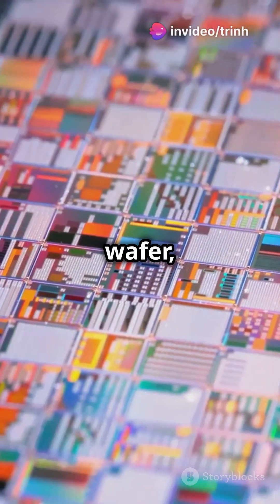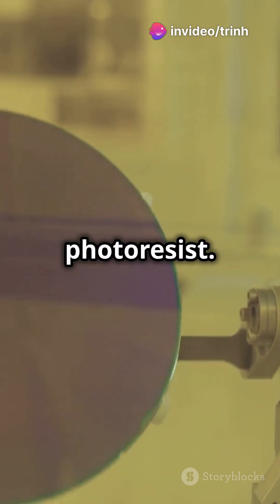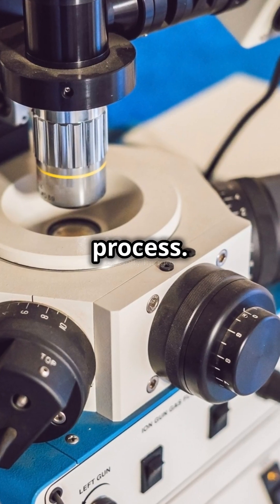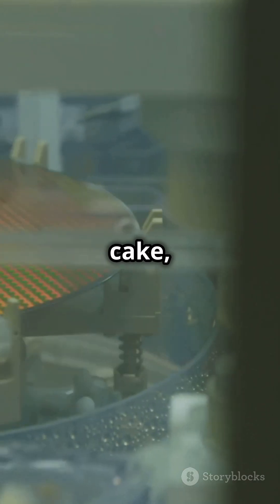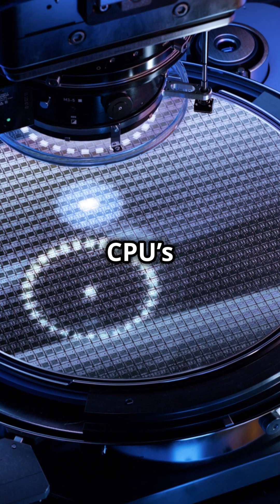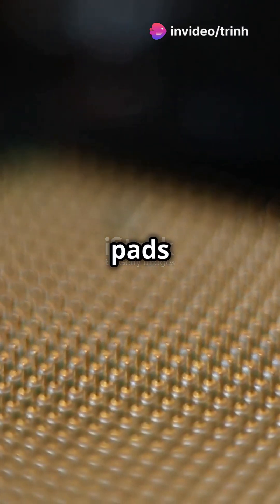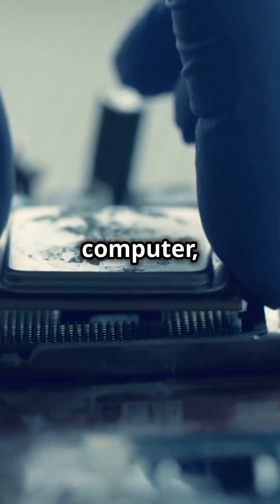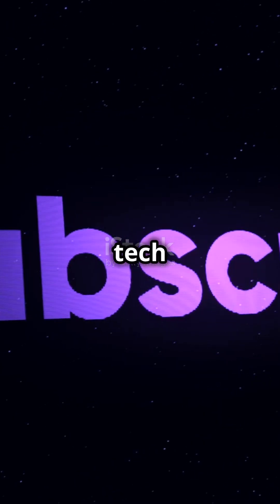How CPU were made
should i do gpu?